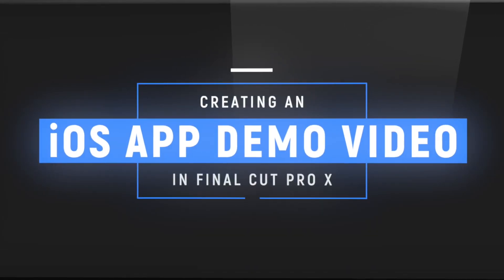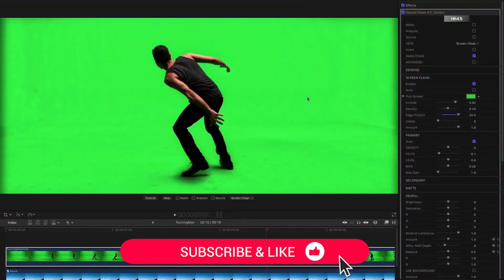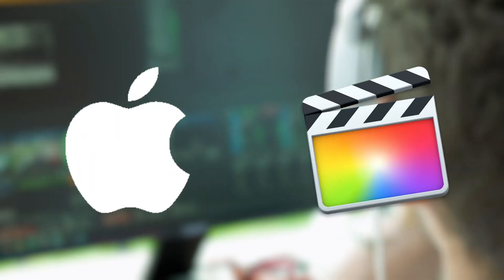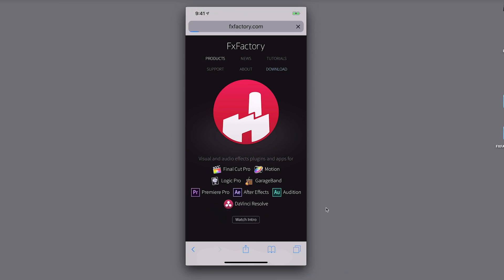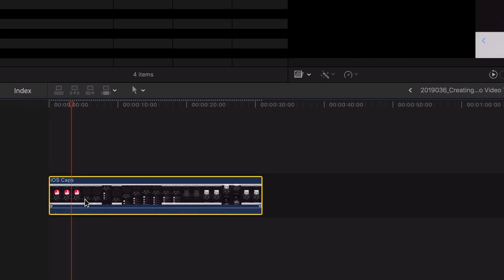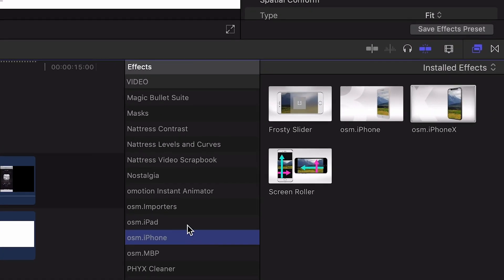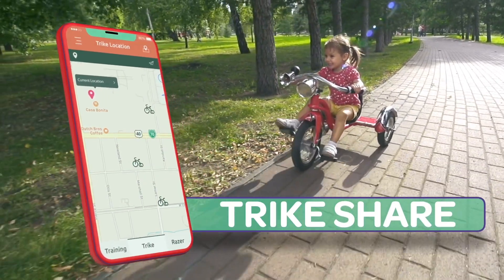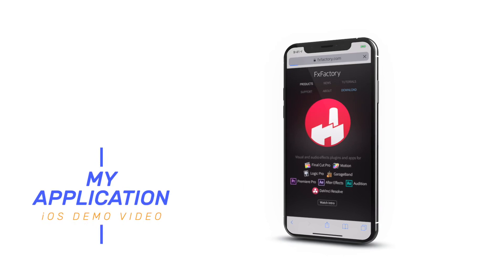How to Create an iOS App Demo Video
Whether you are an iOS developer, are YouTuber showing off a game or app, or you're a video editor that needs to make a great iOS demo video for your clients, it's surprisingly easy to create an iOS app demo video using built-in tools on the Mac and FCPX.

In the video we talk about osm.iPhoneX - a more in-depth tutorial is available here: